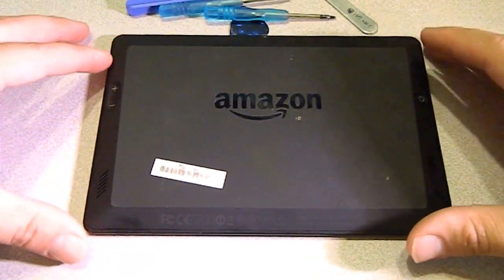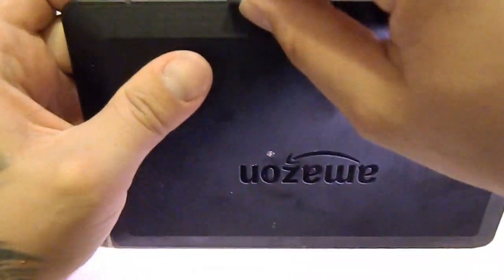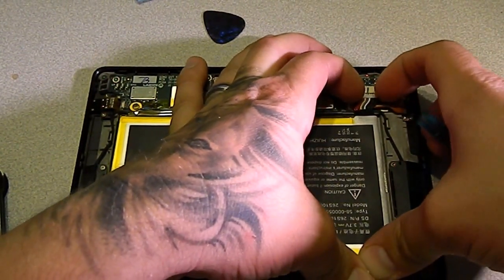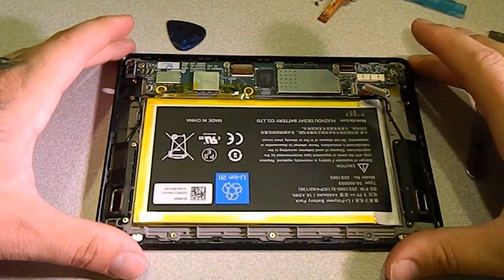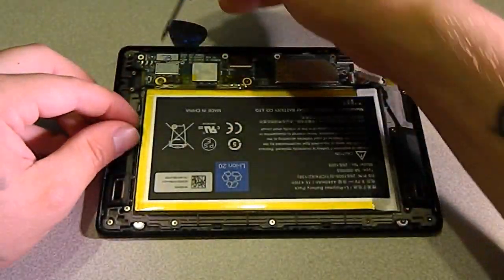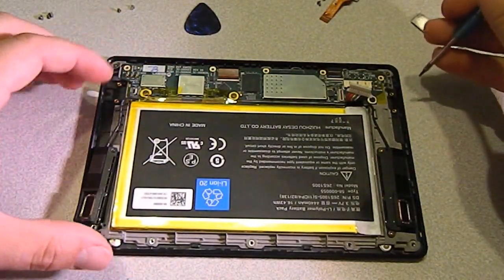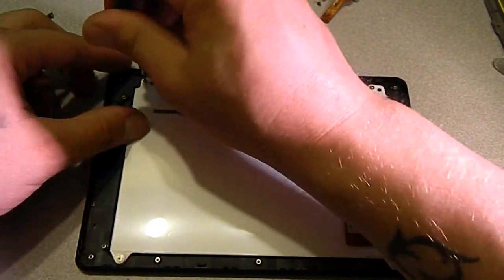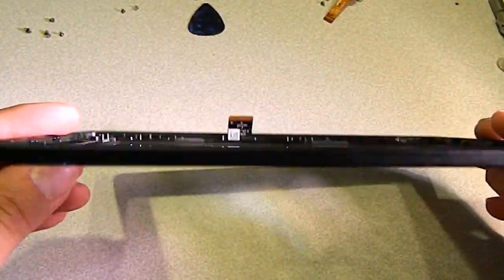Kindle Fire HD p48wvb4 Screen Replacement Part 1 of 2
If this part is available, you can find the part for the Kindle Fire HD screen HERE!

Here is a Part 1 of 2 "How to" repair video on how to replace your Amazon Kindle Fire HD p48wvb4 Digitizer screen. For more videos and "How to" tutorials, and parts, please go and visit my